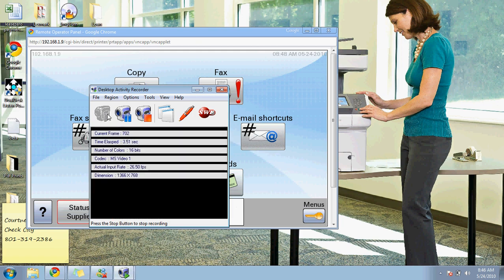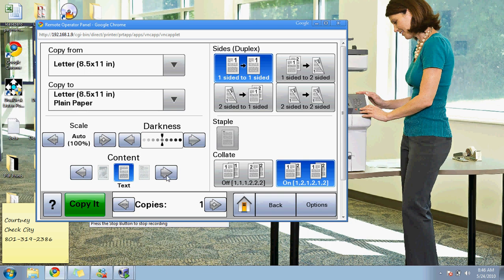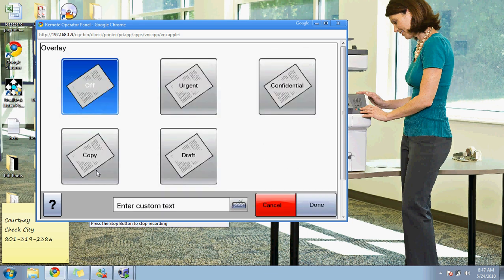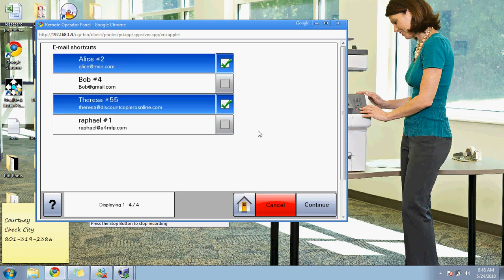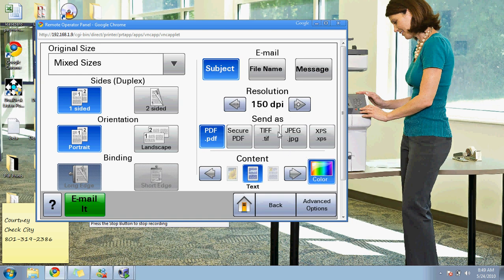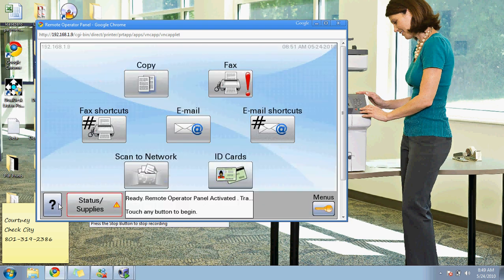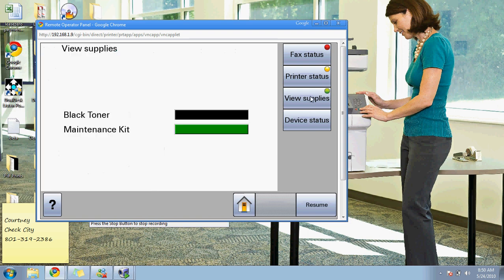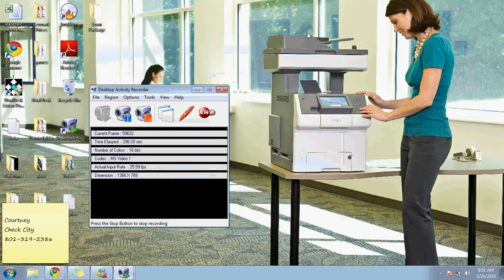Lexmark X654de,XS654de, X654, XS654 Video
Lexmark Touchscreen tutorial and instructions on how to use the XS Series software